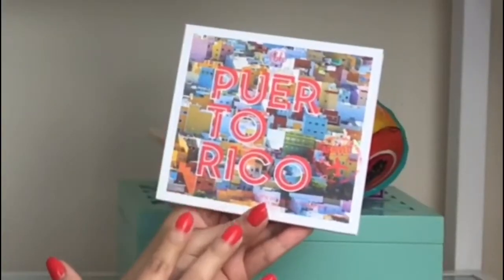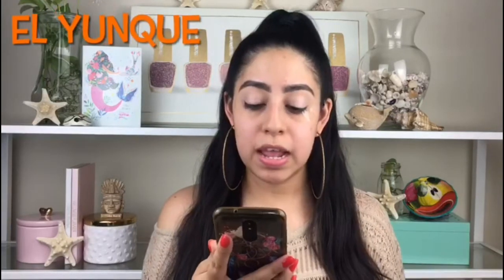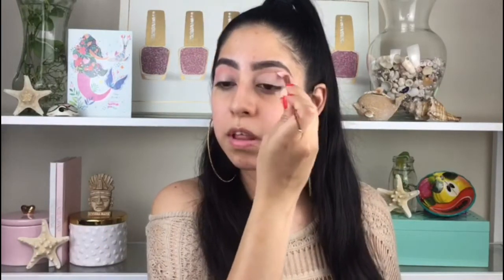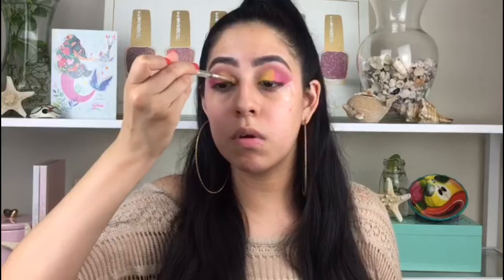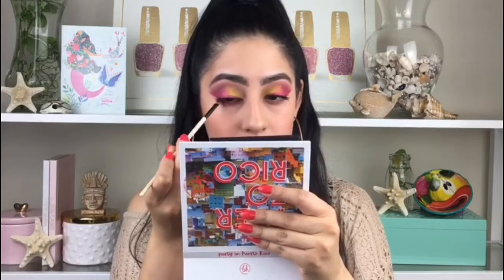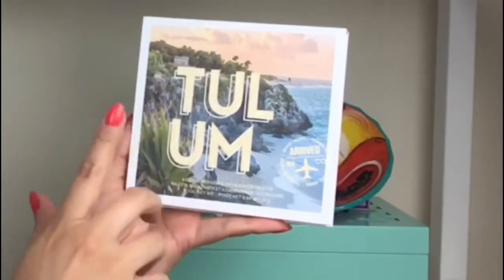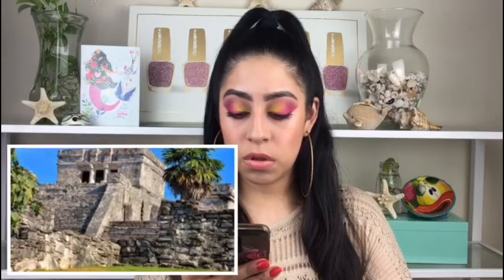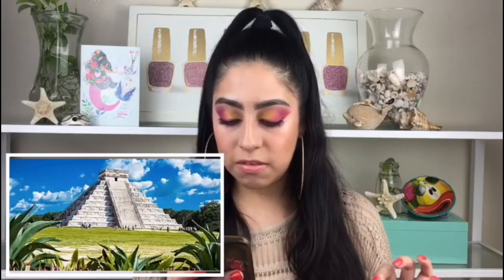WE TRAVEL TO PUERTO RICO AND TULUM| BH COSMETICS TRAVEL SERIES| Celin English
THE POWERPUFF GIRLS X COLOURPOP (in other languages BUT different makeup)

THE I AM PALETTE by BECKY G (in other languages BUT different makeup)

French: will be up on Saturday
BARBIE X COLOURPOP (in other languages BUT different makeup)

I HEART REVOLUTION X Disney THE LITTLE MERMAID(in other languages BUT different makeup)

French: will be up on wednesday
COLOURPOP LIMONCELLO COLLECTION (in other languages BUT different makeup)

BH Cosmetics Lost In Los Angeles (travel series) in other languages BUT different makeup

NEW MORPHE Sweet Oasis (in other languages) BUT different makeup

NEW MORPHE 35C Everyday Chic Palette (Other makeup Looks in Other Languages)